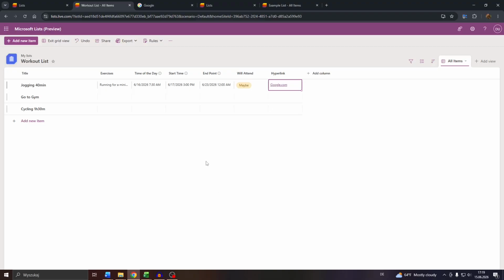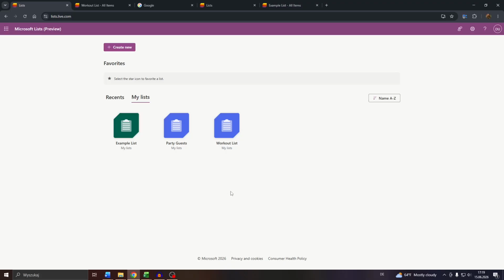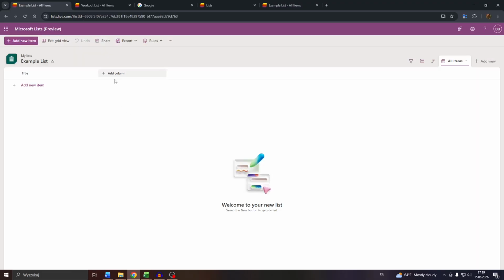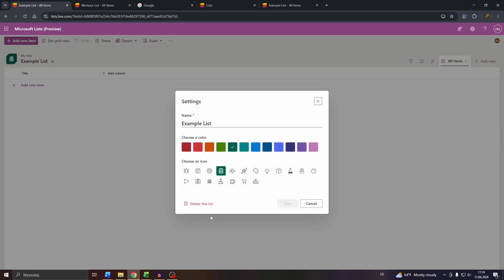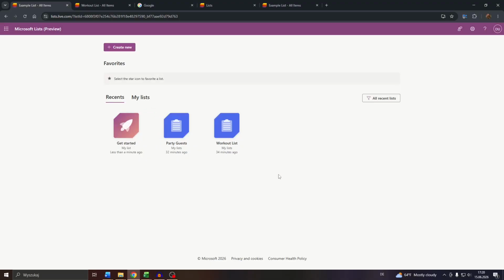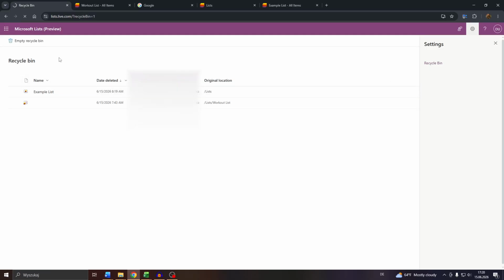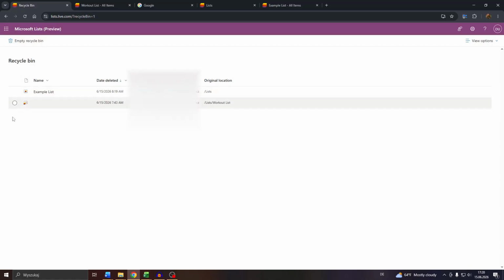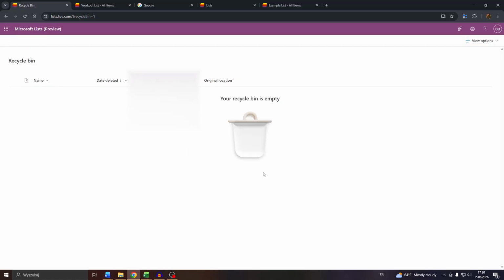How to Empty Recycle Bin in Microsoft Lists | Clear Trash Folder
Learn how to empty the recycle bin in Microsoft Lists. This tutorial explains how to permanently remove deleted items from the recycle bin.

If you're learning about using the Microsoft Lists application on PC and laptop, also check out how to add hyperlinks to an item in Lists